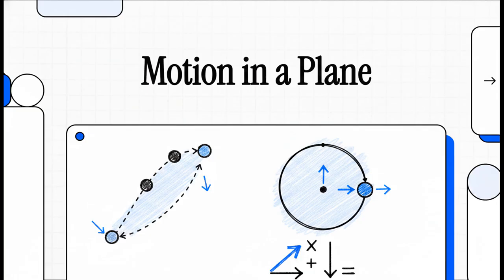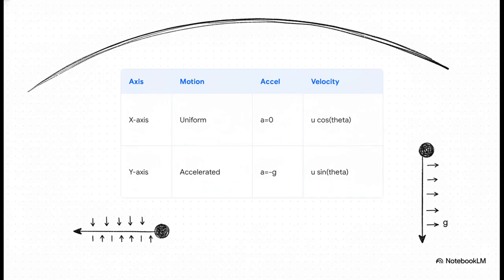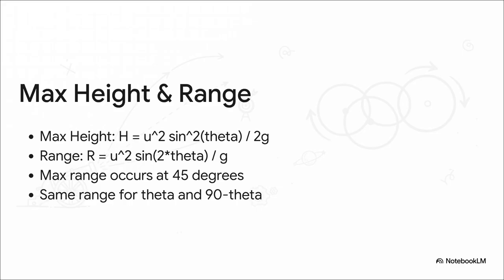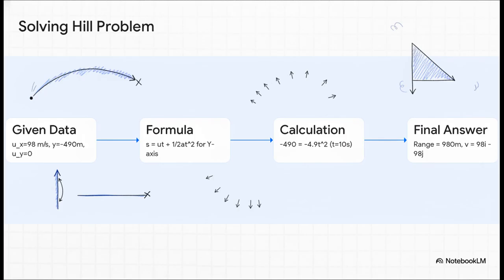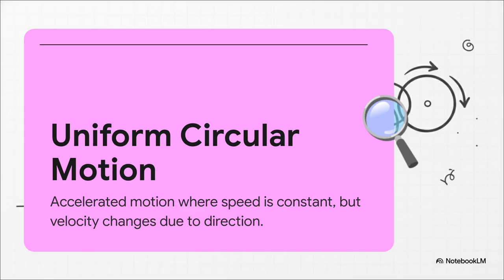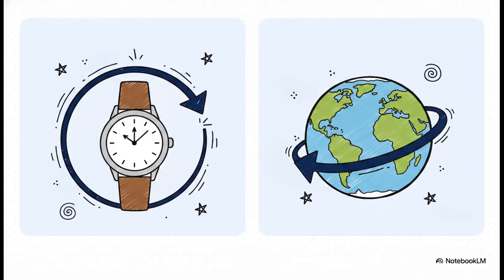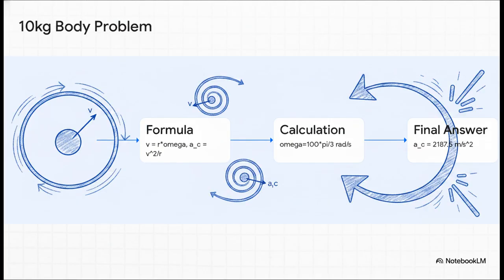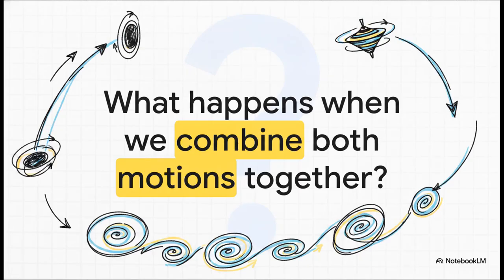ISC Class 11 Chapter Motion in a Plane